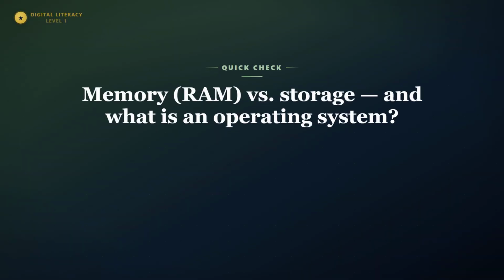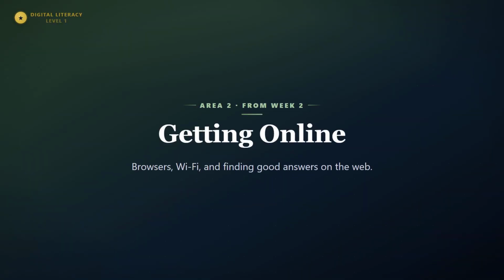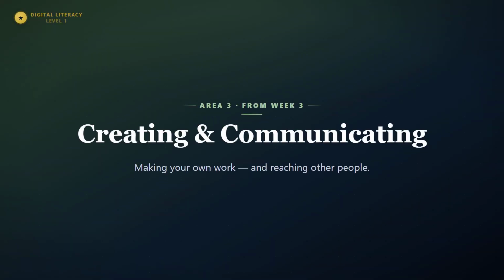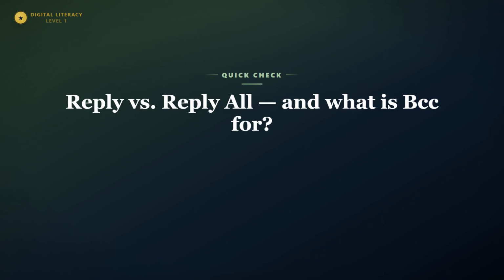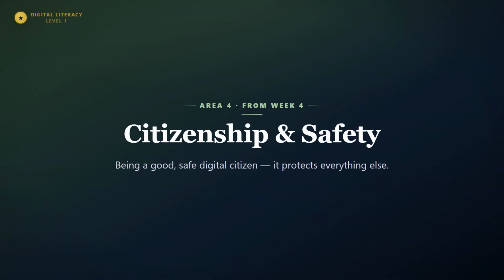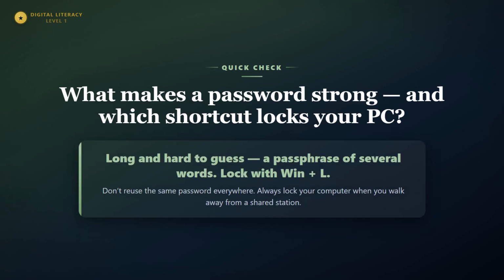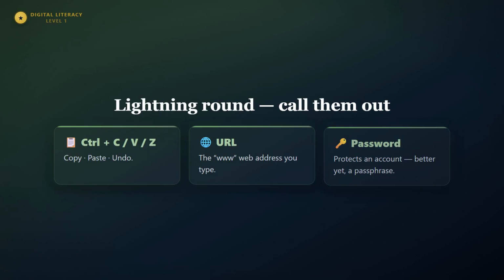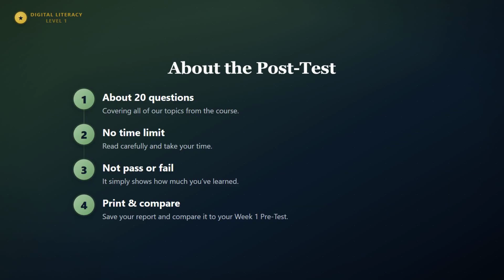Week 5: Review & Testing Day - Digital Literacy Level 1 | Veterans Upward Bound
In Week 5 of Digital Literacy Level 1, learners take a victory lap, reviewing everything they learned over the last four weeks and looking ahead to Level 2.

This lesson covers:
- Area 1: Hardware & Operating Systems recap — Keyboard/mouse inputs, monitor/printer/speaker outputs, RAM/memory vs. storage/hard drives, and Windows OS
- Area 3: Creating & Communicating recap — Word documents, PowerPoint presentations, citations, Ctrl+S saving, cloud backup, print orientations, and email folders
- Area 4: Citizenship & Safety recap — Digital identity privacy, PII protection, phishing scams, passphrases, Windows+L lock, Incognito limits, cookies, and desk ergonomics
- Next steps: What to expect in Digital Literacy — Level 2

This video is designed as a recap or make-up lesson for Veterans Upward Bound learners. It pairs with the Week 5 Jeopardy-style review game and the final Post-Test to measure and celebrate student growth.

No student or veteran personal information is shown in this video.